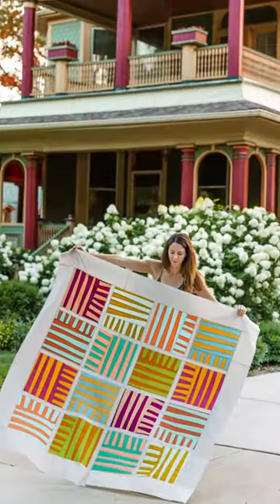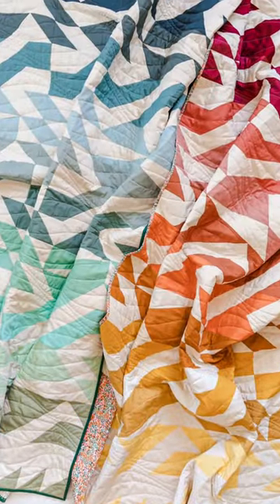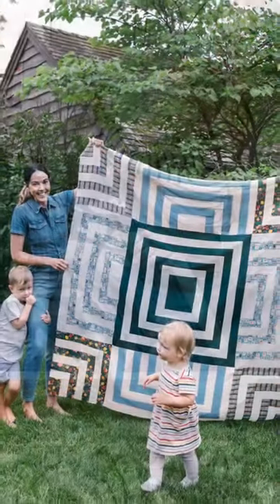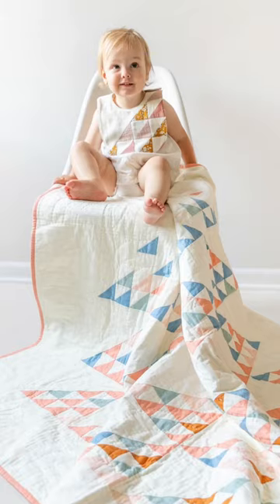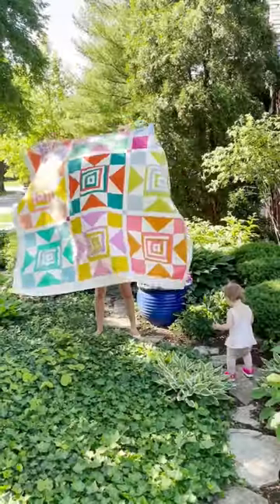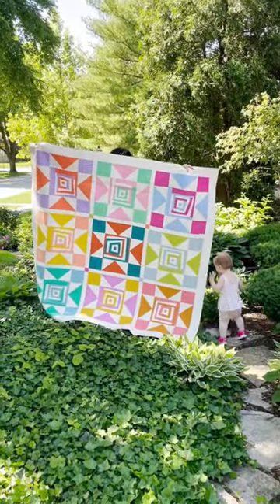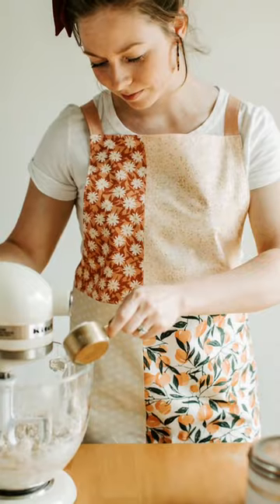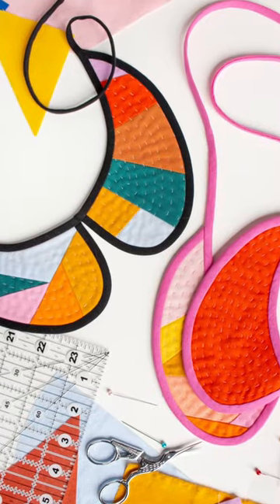Welcome to our new AGF designer… *drumroll please* Suzy Williams aka SUZY QUILTS!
“My goal is to create the fabric I want to sew with — it’s that simple.”

We’re super proud to be joining forces with Suzy, by combining her skills in graphic design with her passion for sewing. She is excited to create a fabric world of color and texture that is unique and welcoming to all.
Suzy is the founder of Suzy Quilts, a quilt pattern company, membership community, and public blog known for a deep love of the heritage of quilting. Since the founding of Suzy Quilts in 2015, Suzy has published over 60 quilt patterns and over 400 blog tutorials and articles and has been published in multiple books and magazines.

Watch Suzy’s video to take a closer look at her love of quilting & passion for sewing!